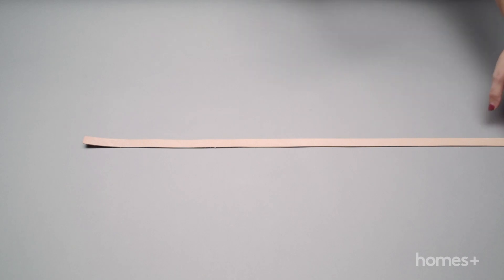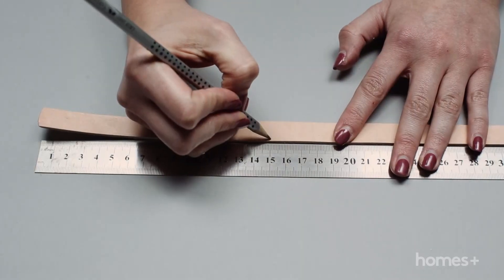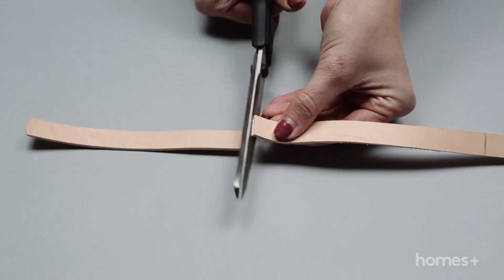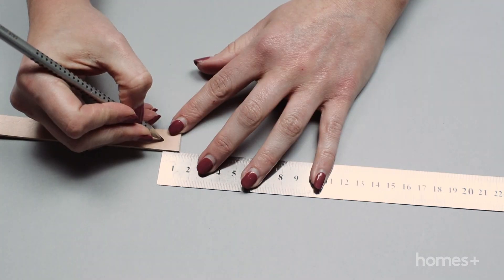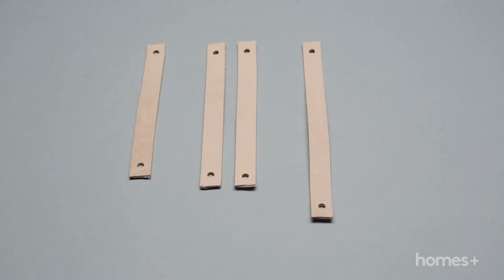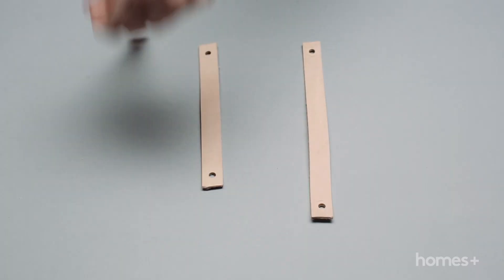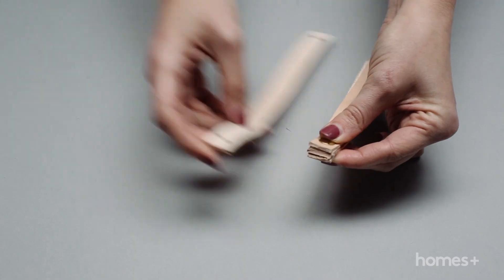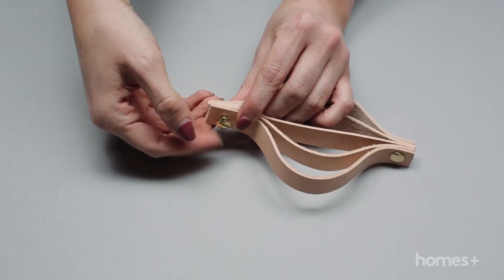DIY IDEA: Leather hanging decorations - homes+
These stylish leather hanging decorations make lovely natural-style ornaments for the Christmas tree.